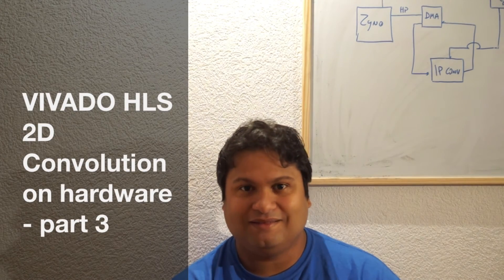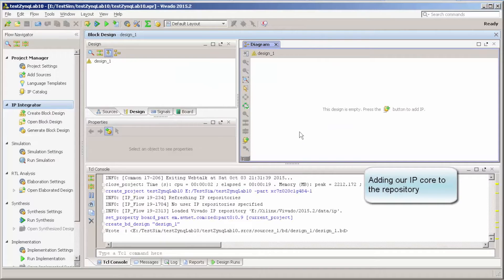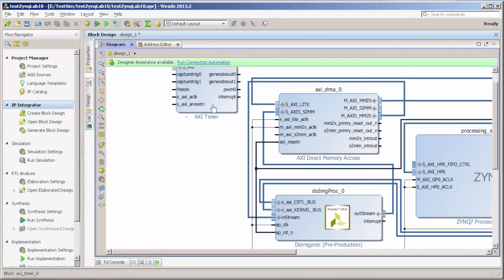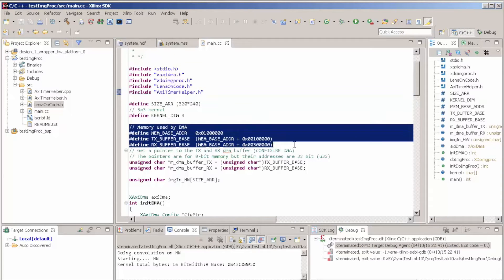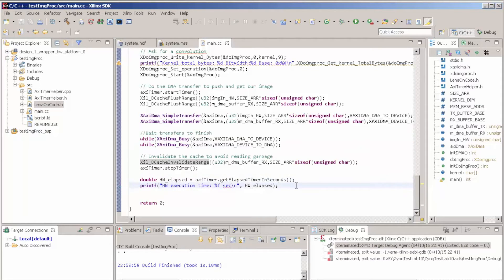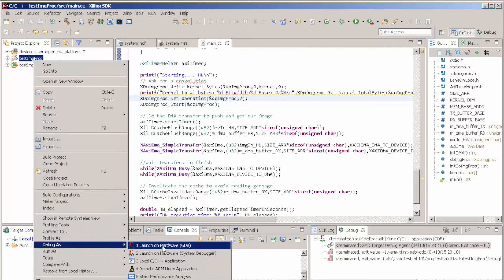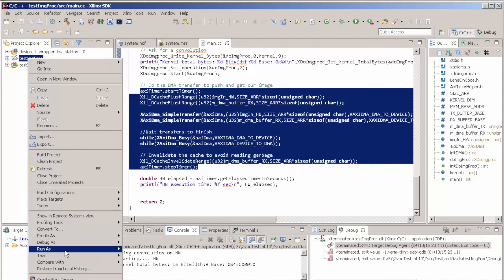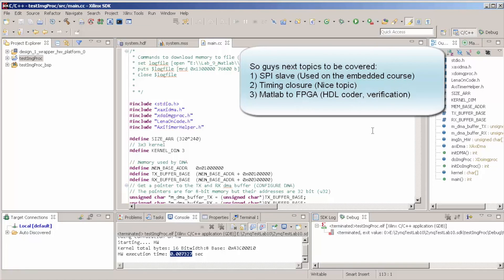VIVADO HLS 2D Convolution on hardware part 3